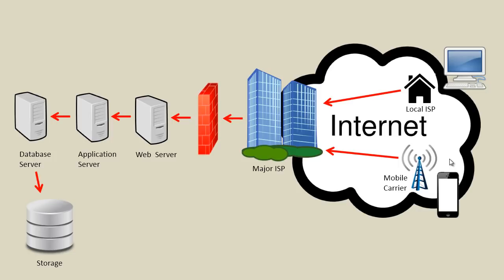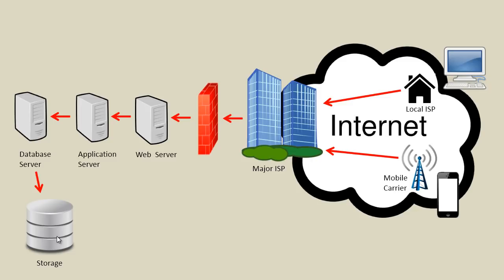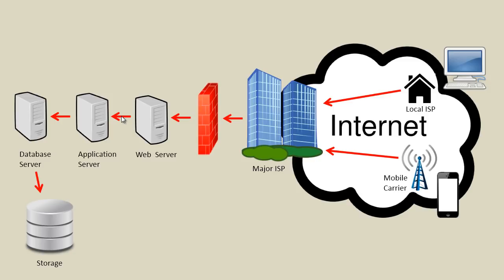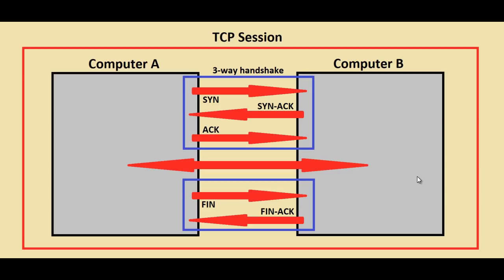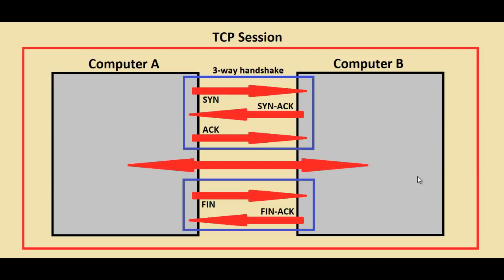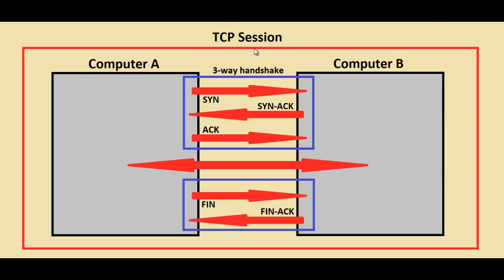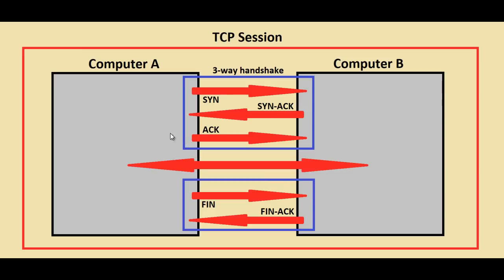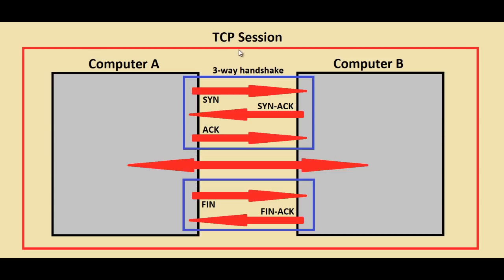Networking Tutorial for Beginners - 02 - TCP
In this video we take a look at TCP.